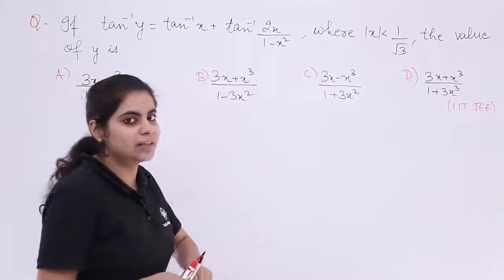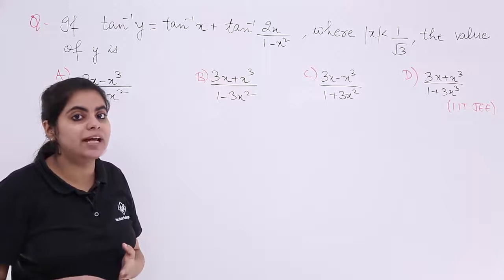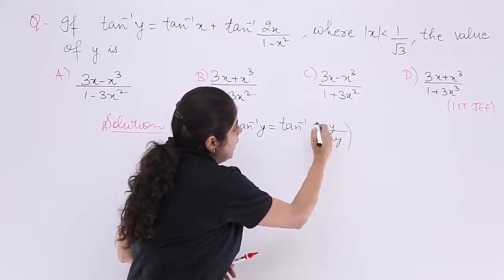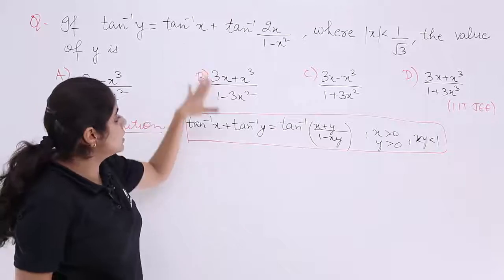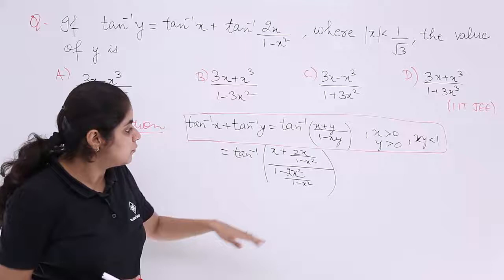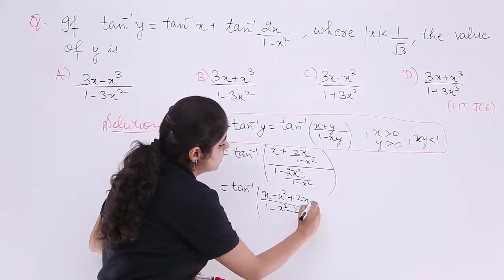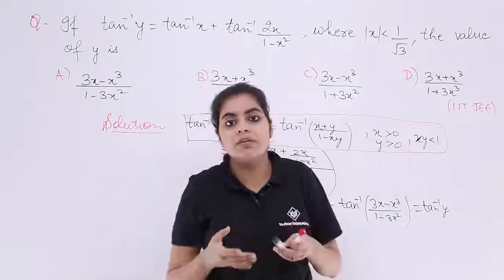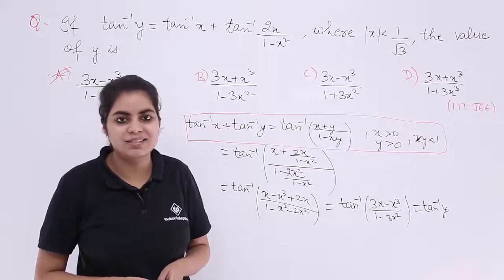Class 12th – JEE Example 4 on Inverse Trigonometric Functions | Tutorials Point